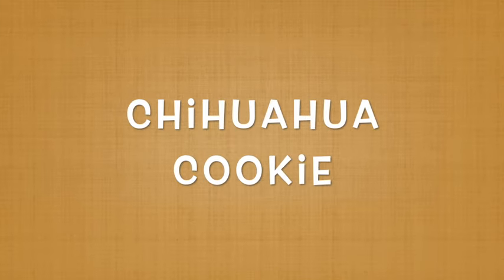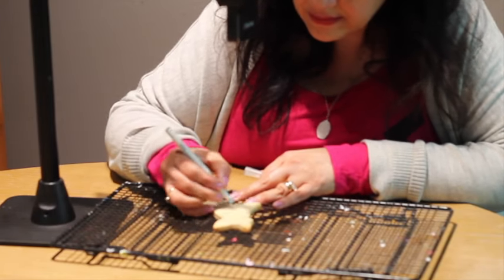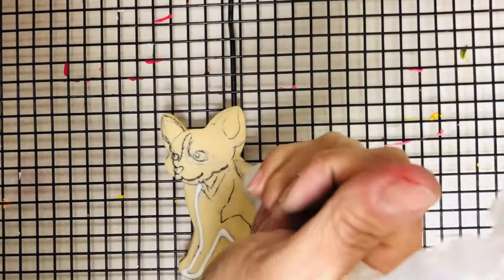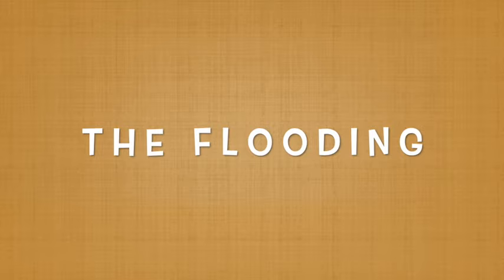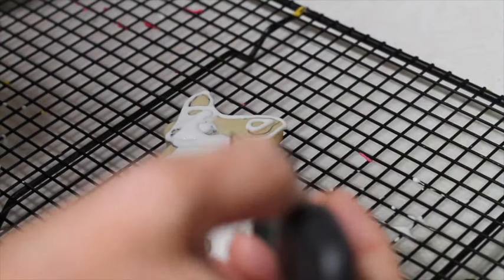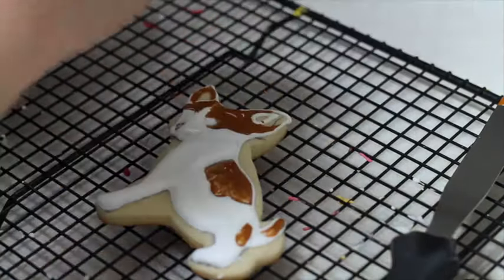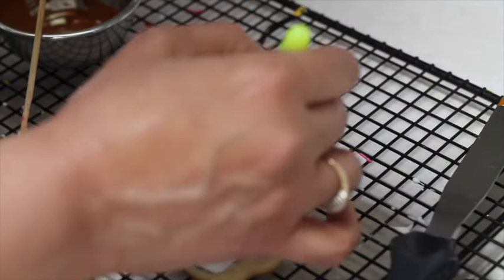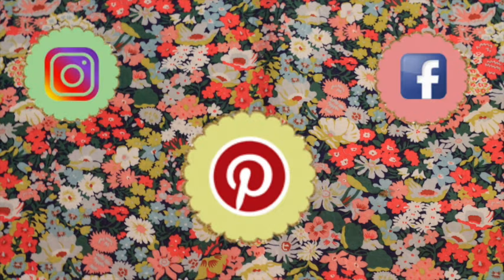Chihuahua Cookie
In this video you will see how I decorated a Chihuahua cookie, using a pico projector to trace the design and then I used royal icing to decorate the cookie.

Flexible Tripod

Meringue Powder

Confectioners Sugar

Dark chocolate

Baking sheets